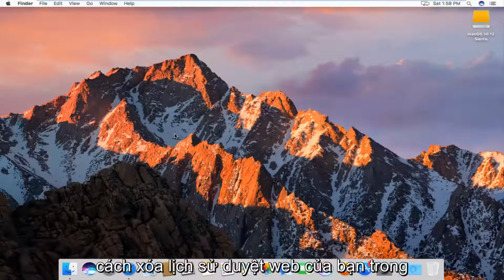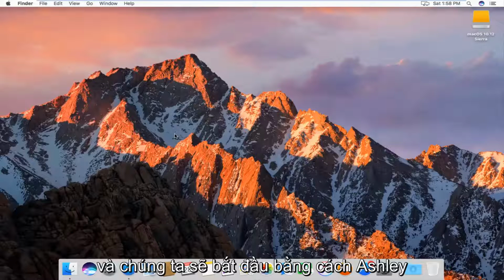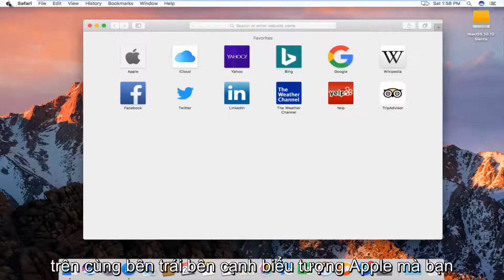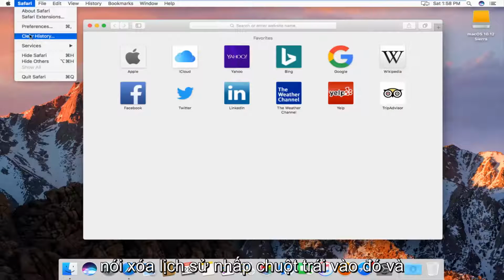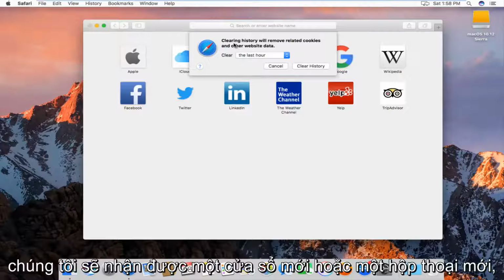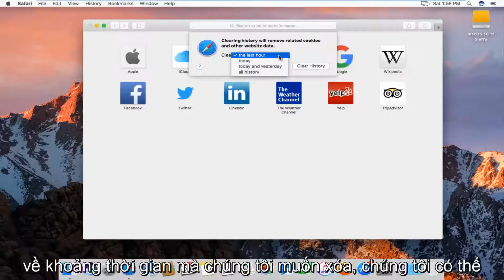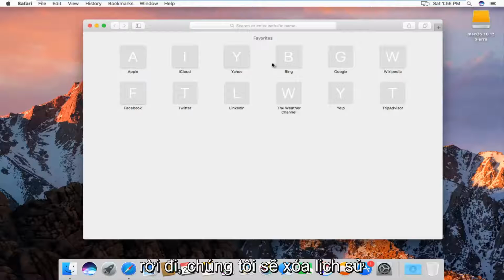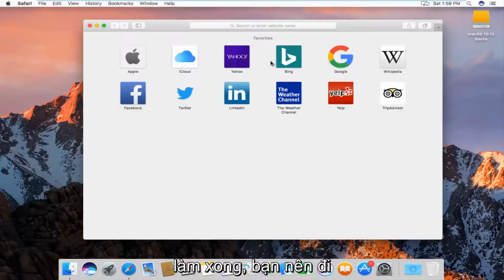Xóa lịch sử duyệt web của bạn trong Safari trên máy Mac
Cách xóa lịch sử trên trình duyệt web mac Safari, cũng hoạt động trên các thiết bị macOS như MacBook Pro, MacBook Air.

Bạn có thể xóa tất cả các bản ghi mà Safari lưu giữ về nơi bạn đã duyệt trong khoảng thời gian bạn chọn. Nếu máy Mac và các thiết bị khác của bạn đã bật Safari trong tùy chọn iCloud, lịch sử duyệt web của bạn sẽ bị xóa khỏi tất cả chúng. Xóa lịch sử duyệt web của bạn trong Safari không xóa bất kỳ lịch sử duyệt web nào được lưu giữ độc lập bởi các trang web bạn đã truy cập.